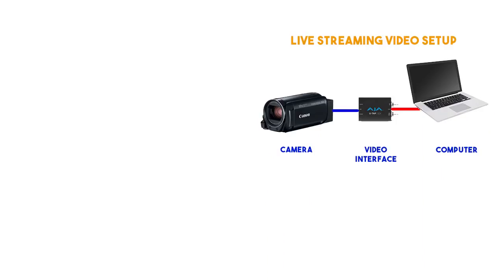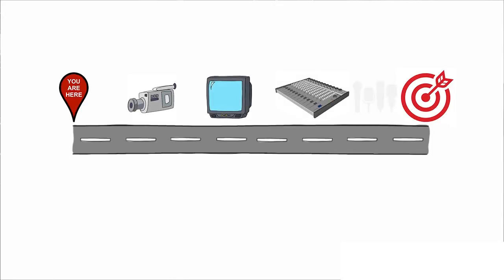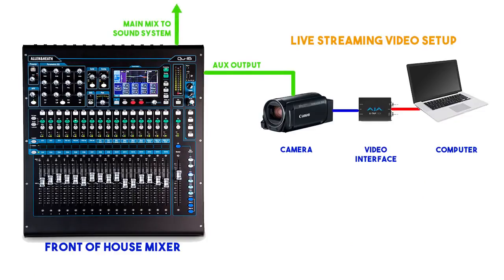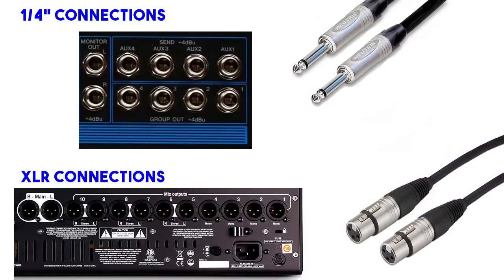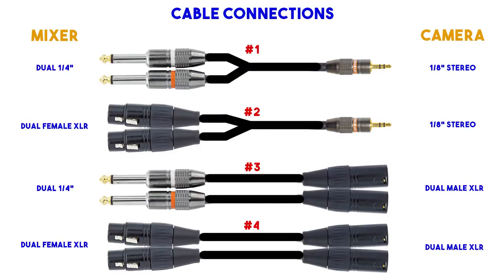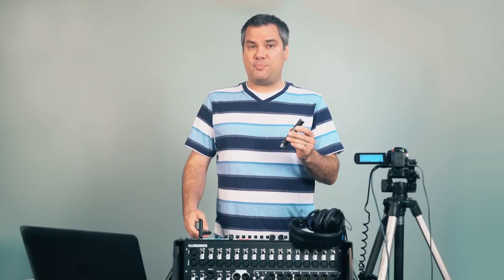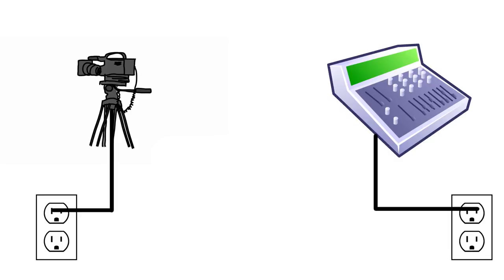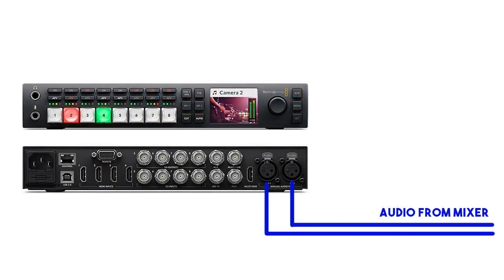Live Streaming Audio - How to use an Aux Mix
In this video I'll show you how to use an Aux feed from your sound board for your live streaming audio.  First I'll show you how to connect the mixer to your camera, and then I'll show you some methods for mixing on an AUX output.

Several comments have mentioned phantom power connected to the input of the mixer.  The R800 does not output phantom power on it's Mic input. (It only works with battery operated condensers or dynamic mics.)  If you're camera does have phantom power on it's mic input, then you may need to use a phantom power blocker

EQUIPMENT LINKS
Cable #1 Dual 1/4" to Stereo 1/8"
Cable #2 Dual Female XLR to Stereo 1/8"
Cable #3 Dual 1/4" to Dual Male XLR
Cable #4 Dual XLR
Shure A15LA Line Adapter

Ebtech HE-2 Hum Eliminator
Single Channel Hum Eliminator
Mini 3.5mm stereo hum eliminator

Qu-16 Mixer
Canon R800
AJA U-tap HDMI
AJA U-tap SDI